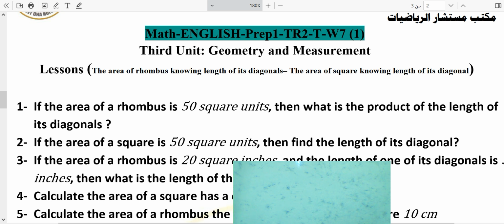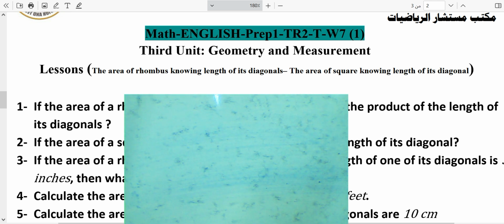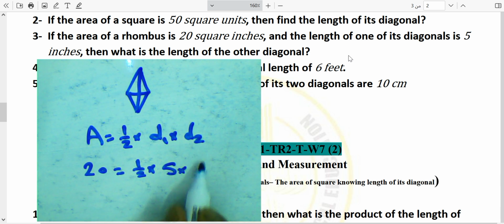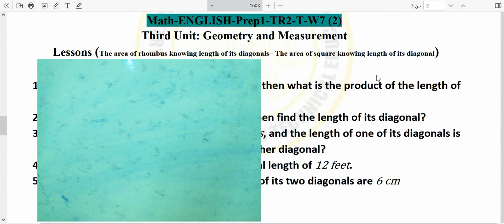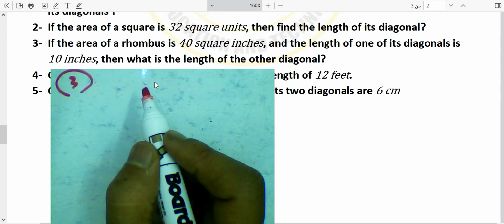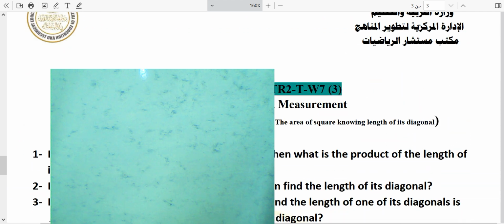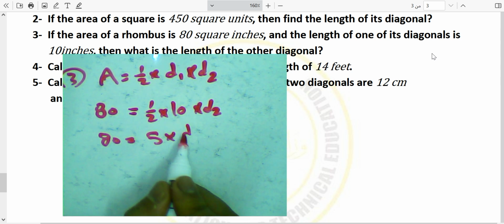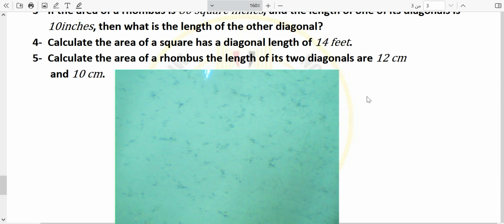تقييمات اولى اعدادي ماث الاسبوع السابع ترم ثاني 2025|❤️🔥maths